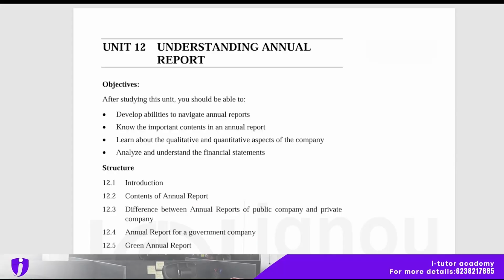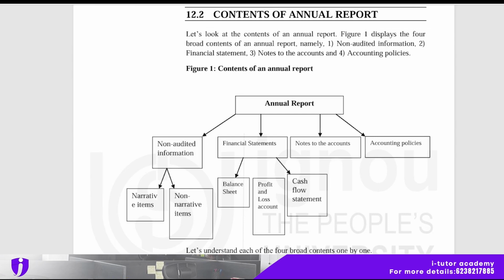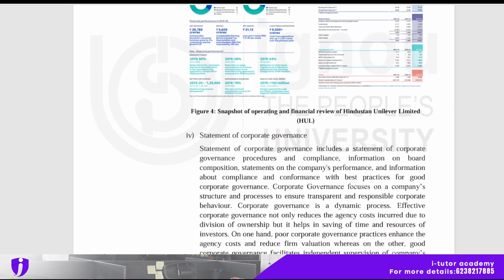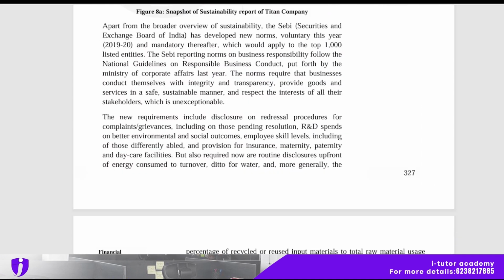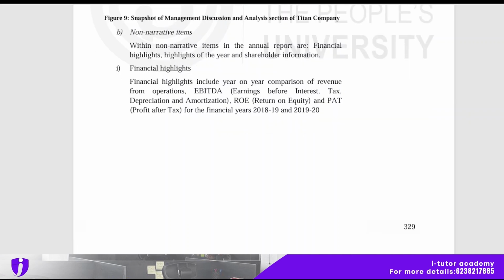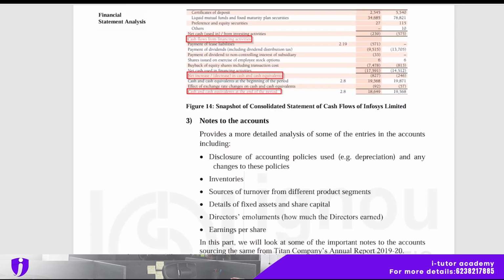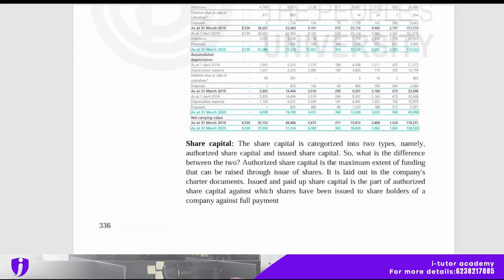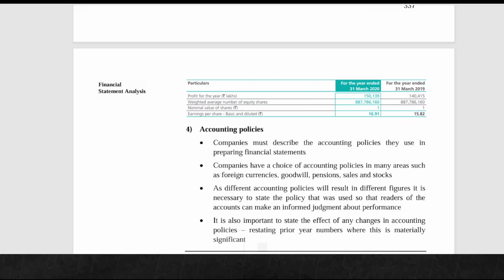IGNOU MBA JOURNEY-MMPC:004 : UNIT 12 :UNDERSTANDING ANNUAL REPORT|| :ACCOUNTING FOR MANAGERS|PART 25